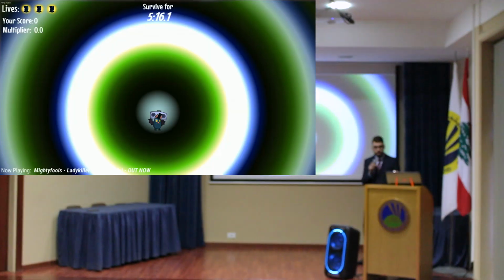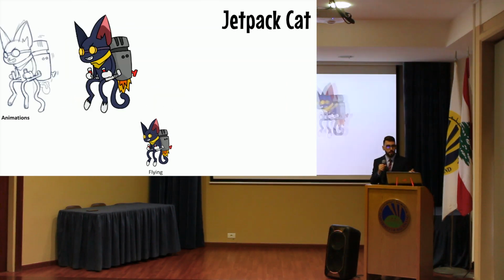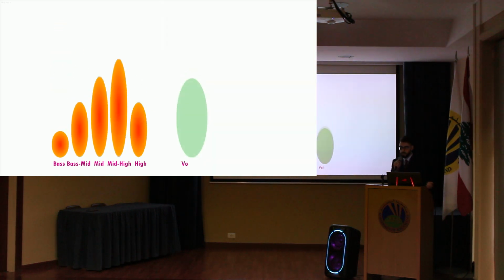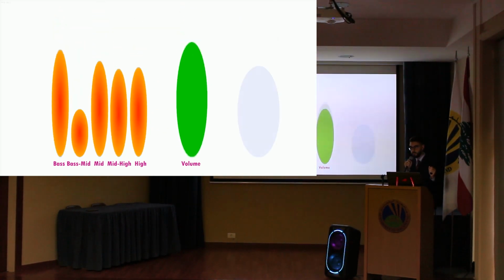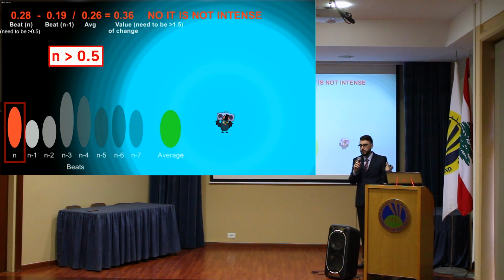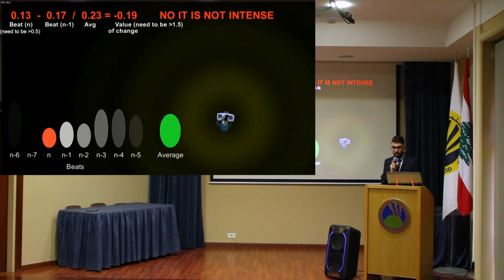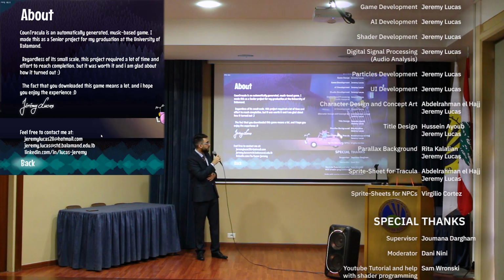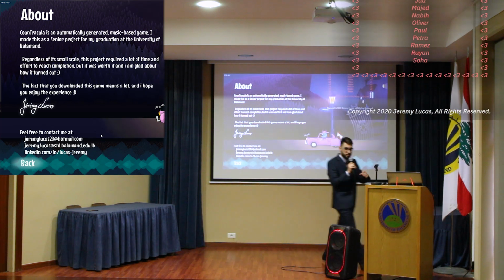CounTracula - Blind Beat Battle (Senior Graduation Project Presentation)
==- Story                          at 01:57 -==
==- Characters                at 03:34 -==
==- Coding                       at 04:30 -==
==- Challenges                at 05:58 -==
==- Back-end                   at 08:45 -==
==- Bass Drop Detector at 11:00 -==
==- What Else                  at 14:34 -==
==- Game Demo              at 16:00 -==
==- Credits                       at 18:20 -==
==- Questions                  at 19:53 -==

This project presentation was made within the context of my BS degree in Computer Science - Software Engineering at the University of Balamand.

CounTracula is a computer video-game that provides with a fresh new take on the music/procedurally-generated game genre.

The game will operate by analyzing music as it plays, and generate game play from it in real time. CounTacula presents new original mechanics such as the way music is translated as light on screen (in other words, vision is being generated by music itself).

This game is a huge part of me, and has basically been my whole lifestyle for the past 6 months, and i'm very happy about how it turned out 😊😊

I'm thinking of publishing it and improving on it furthermore, please leave your suggestions down below about what you think i should do!